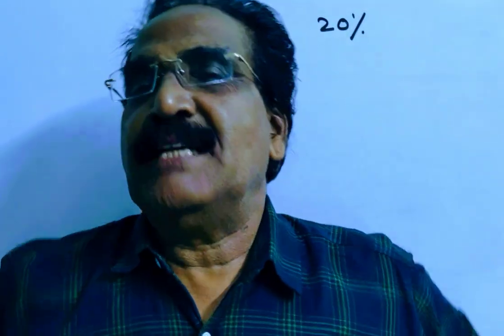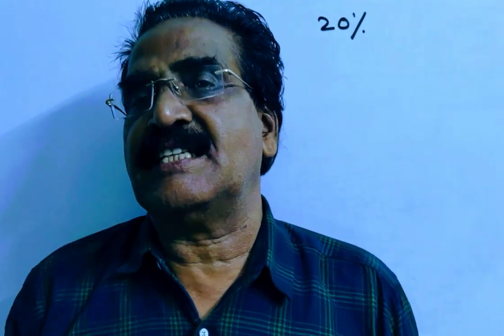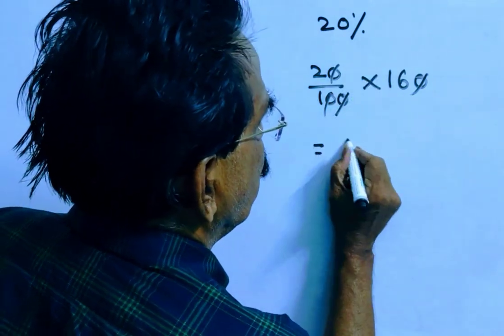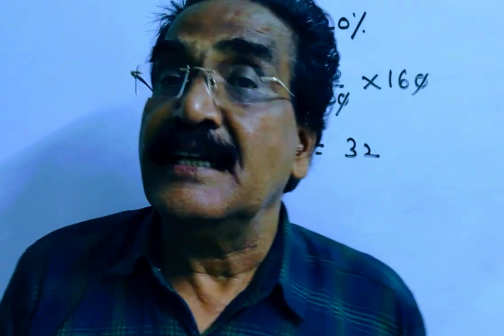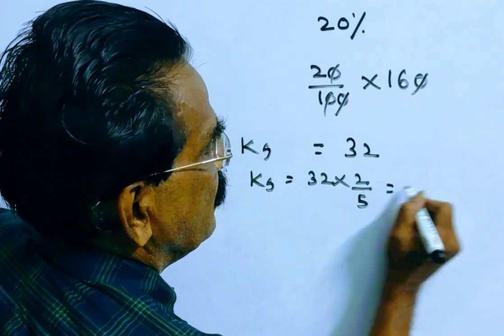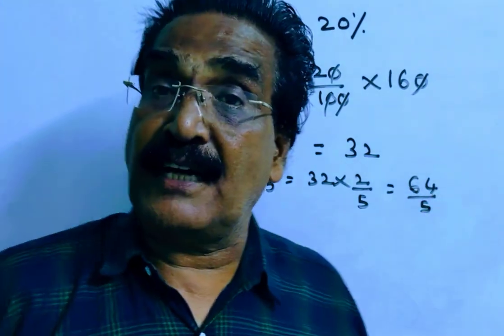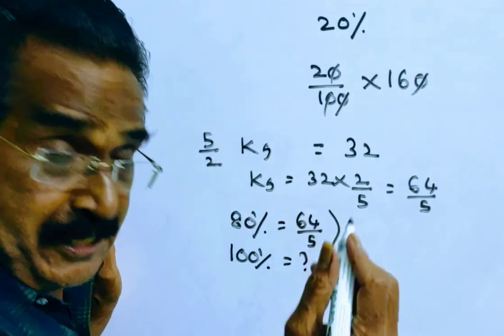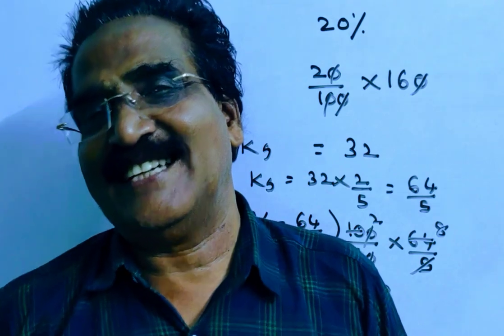A reduction of 20% in the price of sugar enables a purchaser to obtain 2 1/2 kg more for Rs. 160.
A reduction of 20% in the price of sugar enables a purchaser to obtain 2 1/2 kg more for Rs. 160. Find the original price per kg of sugar.